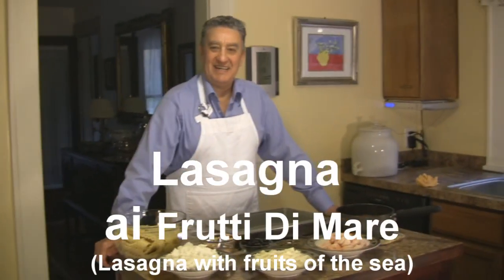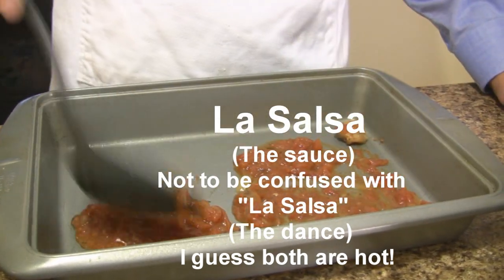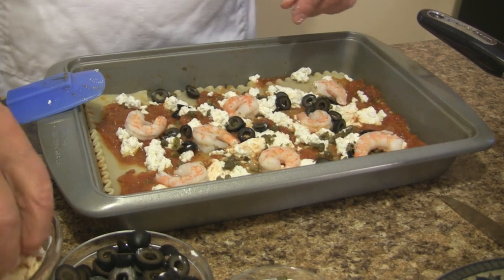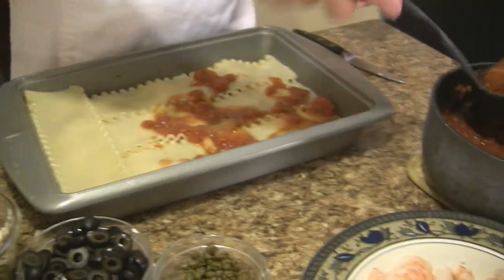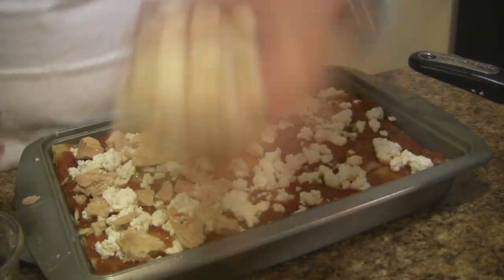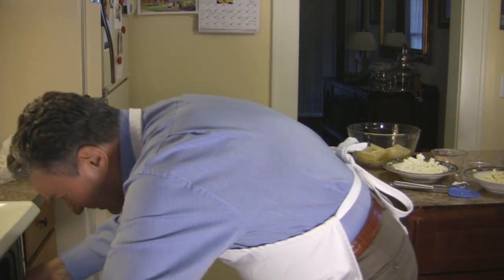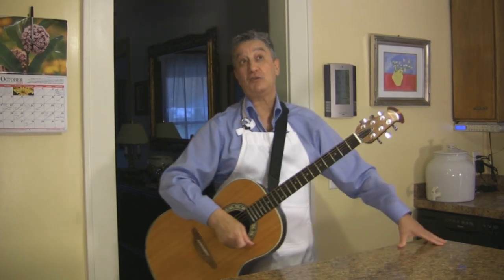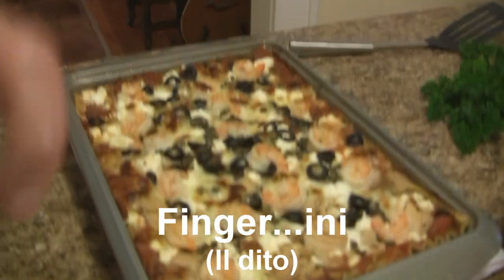Lasagna ai Frutti Di Mare (Seafood Lasagna)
Truly a gourmet recipe for a lasagna you will not forget. You will make it over and over again.  It's just that good! Forget Batali and Flay, this is it!